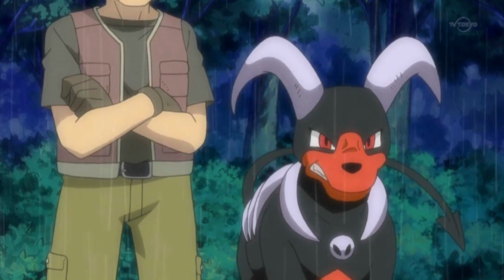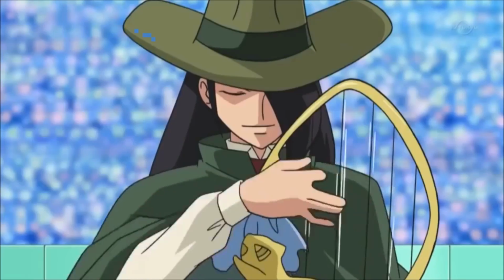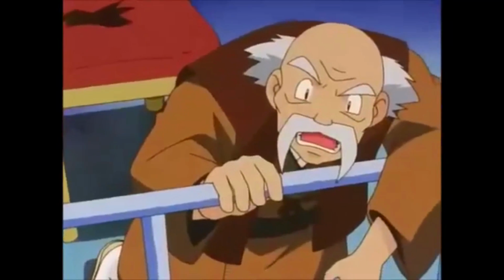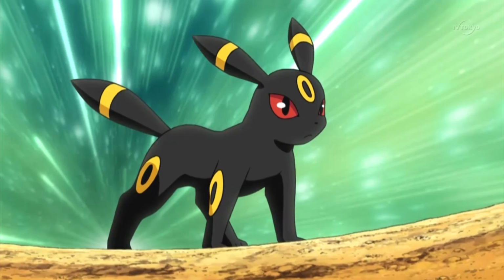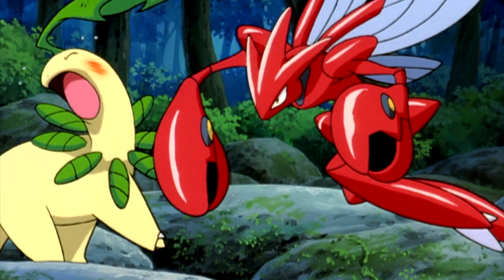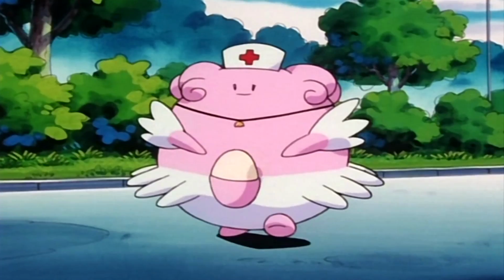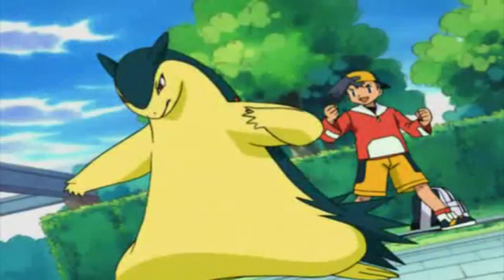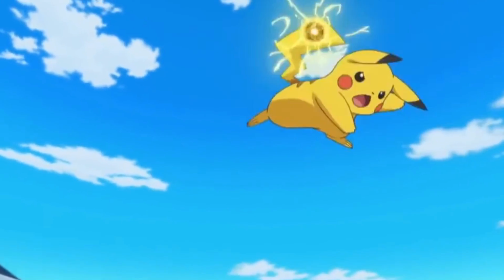Top 10 Pokemon Coming to POKEMON GO! (NEW Pokemon Coming in New Update Second Generation